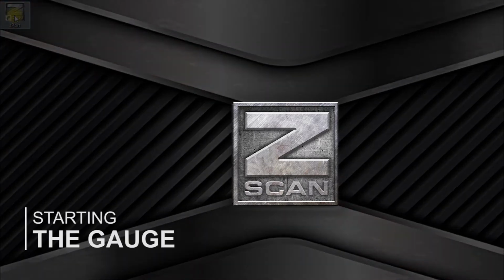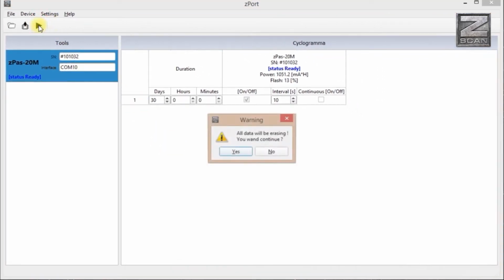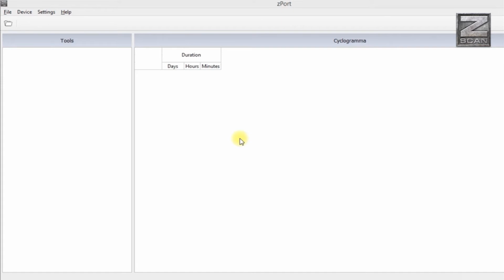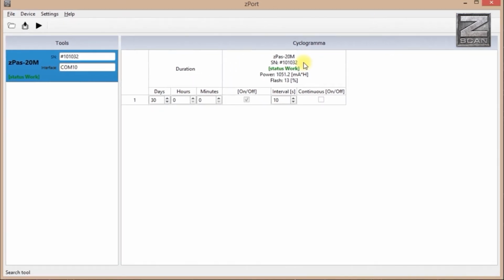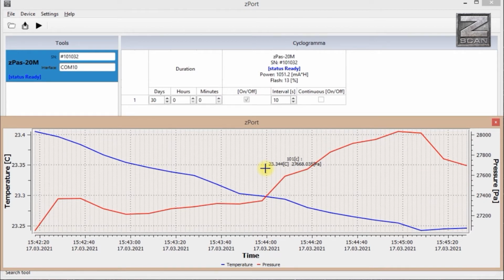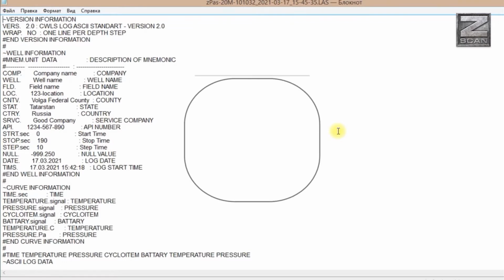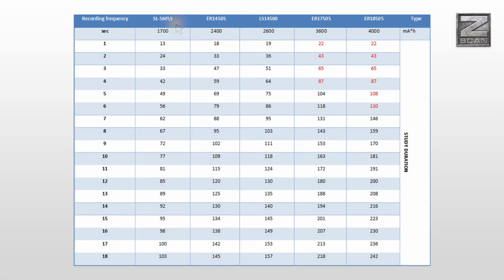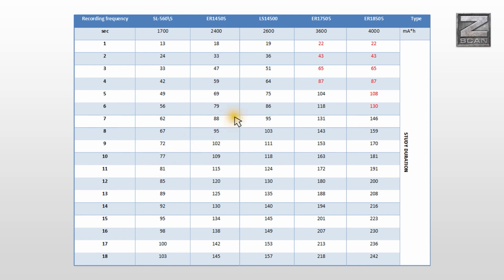zPort User Manual